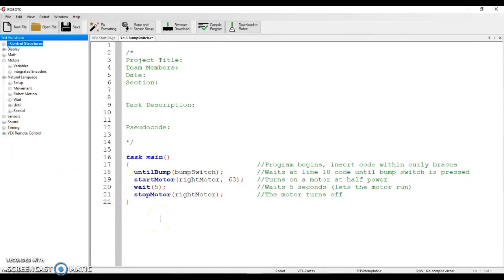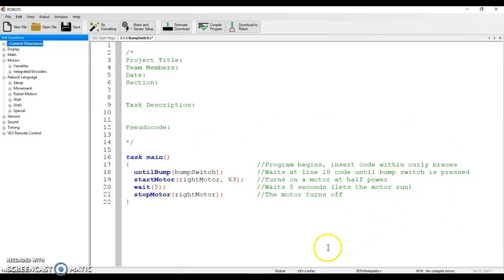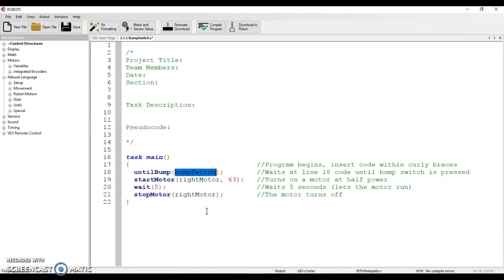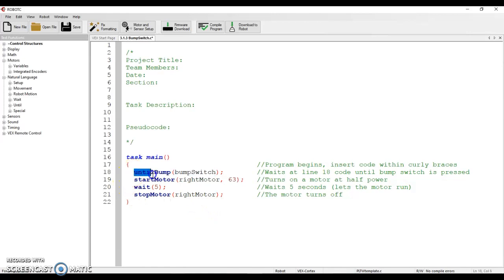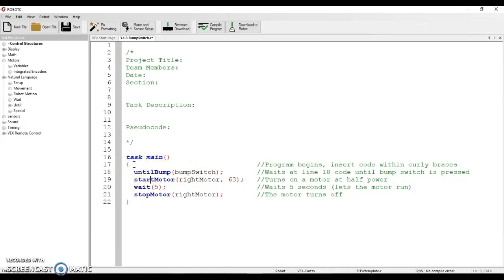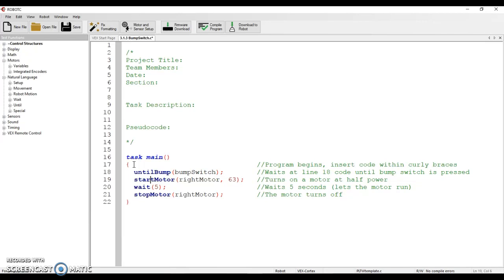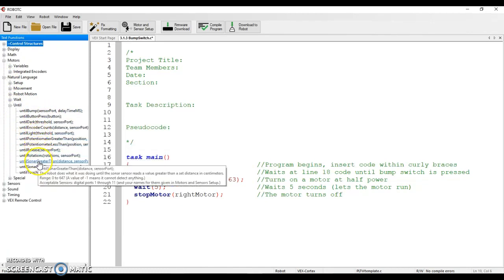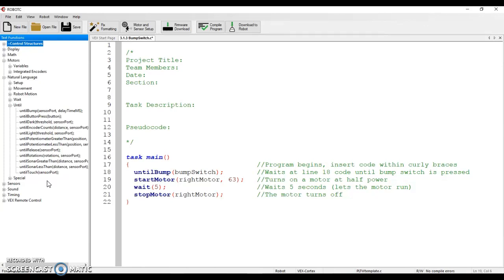PLTW POE 3.1.3 - UNTIL commands in RobotC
A quick video describing the UNTIL commands that can be found in RobotC and how they work.